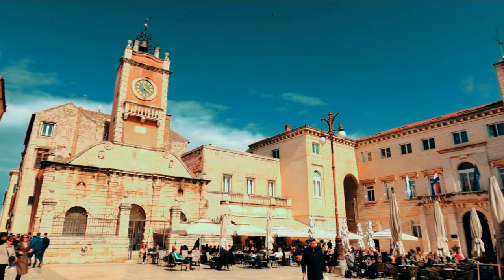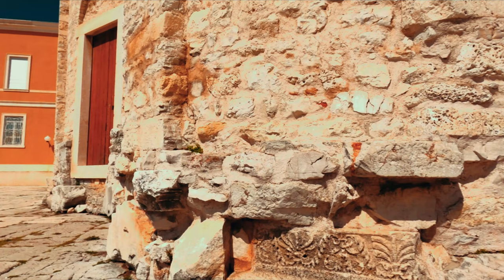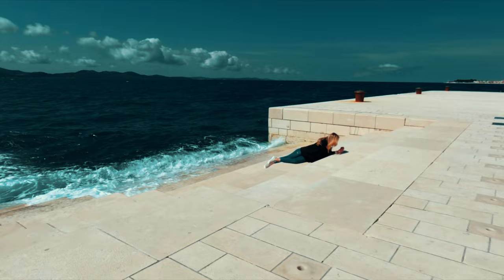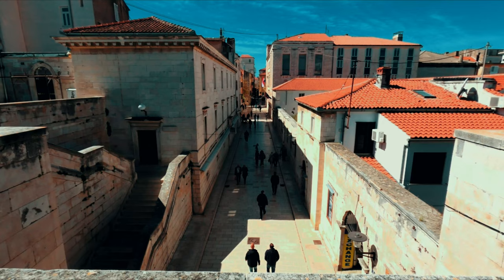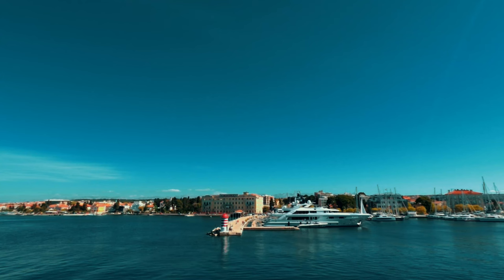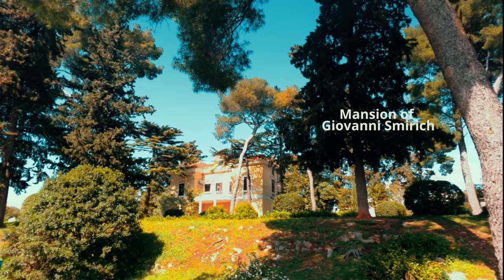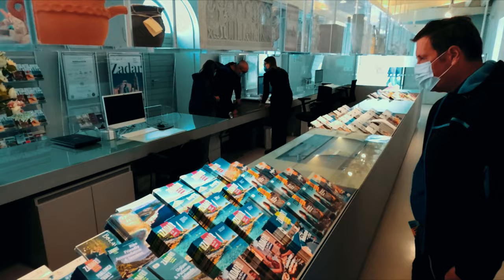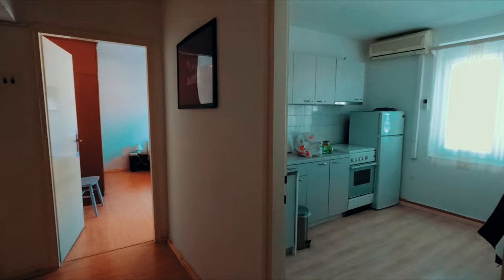Episode 33: Is Zadar worth visiting in Croatia? | Travel Vlog | It's a fort city. It’s very strange!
Ancient fortified city walls encircle us, cradling not only the old town but also beautiful parkland.

Zadar is the oldest continuously inhabited city in Croatia! It looks out over the Adriatic Sea. You enter through fort walls covered in dense parkland. That soothing and distinctive 'forest' smell welcomes you as you walk on the damp leaves.

A trail took us out of the trees and up along the top of the fort walls, revealing views of the city and the water. Little sailing boats bobbed in the water in the sheltered marinas below.

Join us!

In this Zadar Travel Guide vlog, you'll see:

- The Pillar of SHAME! (Stup srama)
- The amazing foundations of the Crkva sv. Donata Church building
- The Zadar Sea Organ
- The Square of the Five Wells, with the Captain's tower / Kapetanova kula
- The Marina Tankerkomerc as we walk to the Zadarska sfinga / The Sphinx of Zadar
- Market Zadar / Tržnica Zadar
- The Land Gate (Kopnena Vrata) at the inner harbour
- Locals dancing at The Greeting to the Sun monument (Pozdrav suncu)
- Queen Jelena Madijevka Park / Perivoj kraljice Jelene Madijevke
- The different way Barbers are set up in Zadar
- The mill wheel at Ankora Restaurant Pizzeria in Park Vruljica

At the very end of the video, we've added special video to show you our accommodation and costs. We hope it'll help you find accommodation in Zadar and budget for your Zadar trip.

Although there was a travel fail here and there, we enjoyed our time in Zadar. It's absolutely worth visiting!

xox
Charlie and Penelope